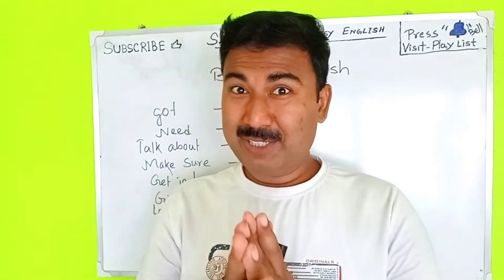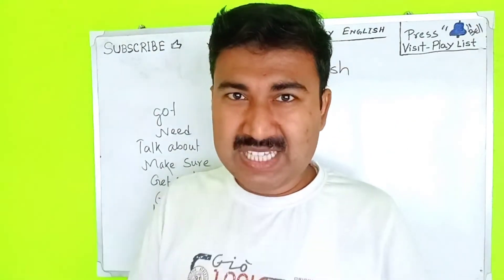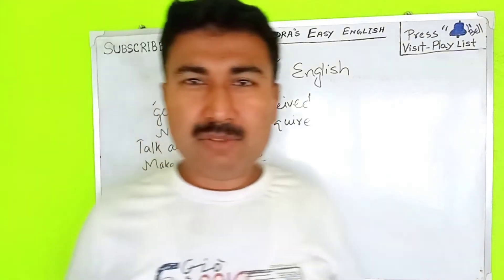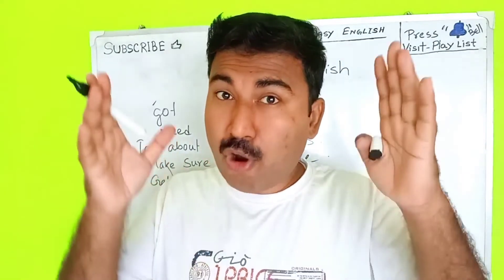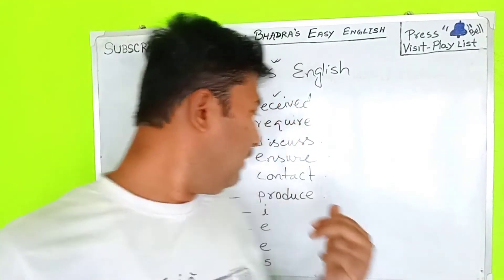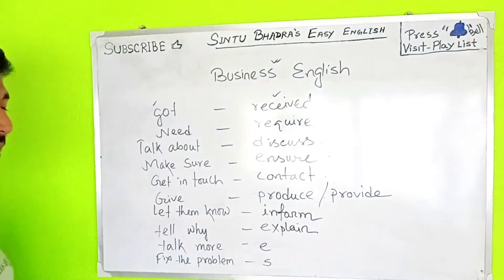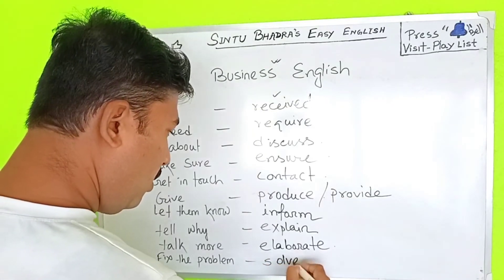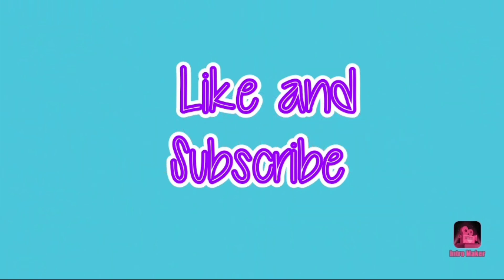How to change Basic English into Business English. Verb 2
in this video you are going to learn how to convert regular English to business English I will learn some formal way of speaking with the stranger unknown people specially for business purpose.
this is not going to be very interesting for you all.  just a few words can change your mood of speaking.